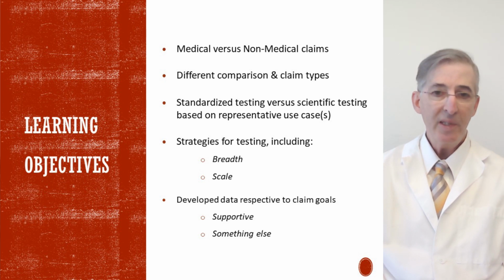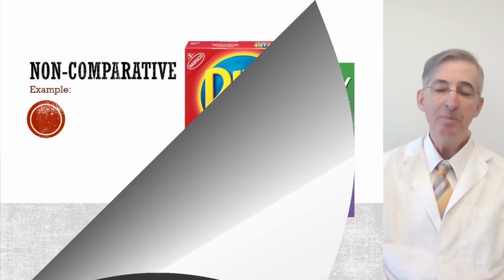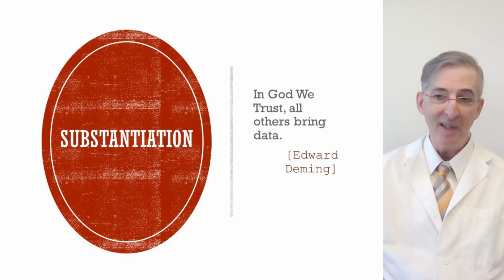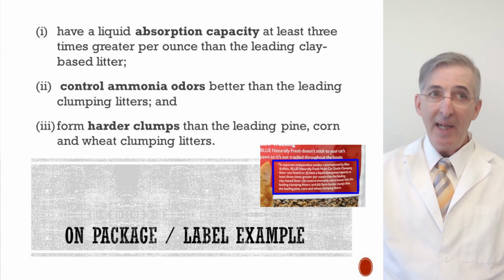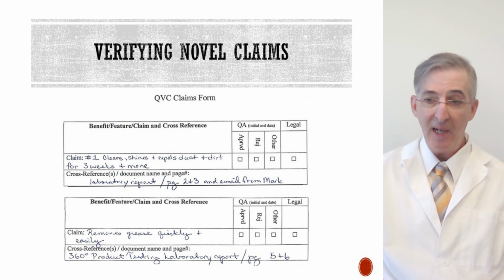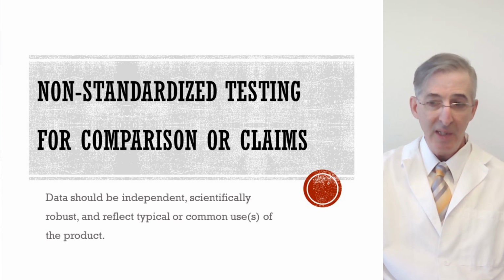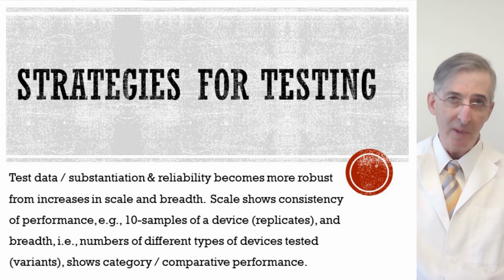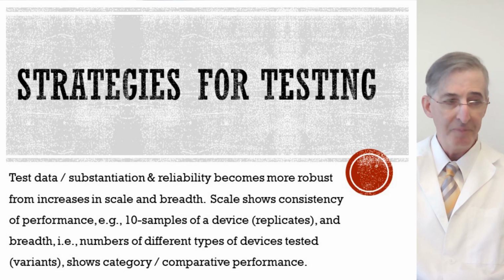Comparison Studies & Claims Substantiation Testing.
Summary:
Webinar covers Comparison Studies and Claims Substantiation Testing, categories of testing which typically are not sufficiently covered by standards to develop needed comparisons or claim substantiation, to include verifying / refuting claims, e.g., on label.

Webinar first outlines comparison and claim types, to include what is likely to be a medical claim (not the focus of the webinar).  Non-medical claims are then discussed with strategies to address such claims, as well as comparisons that may or may not be claims oriented.  The discussed characterization and testing strategies are intended to help develop data that is sufficient for a broad range of uses by the client to include litigation and legal support.

Learning Objectives:
     •        Medical versus Non-Medical Claims
     •        Different claim types
     •        Standardized testing versus scientific testing based on representative use case(s)
     •        Strategies for testing, including:
                o   Breadth
                o   Scale
     •        Developed data respective to claim goals
                o   Supportive
                o   Something else